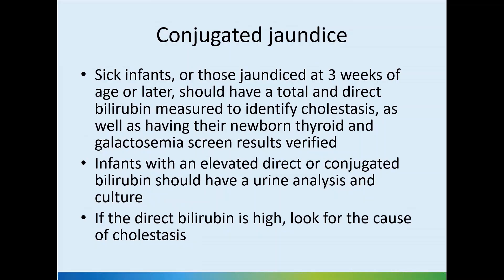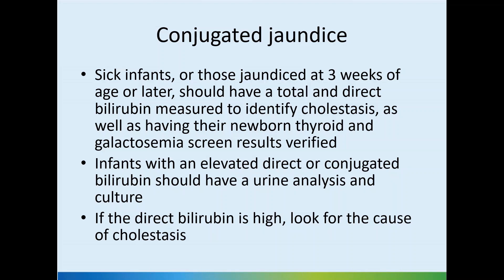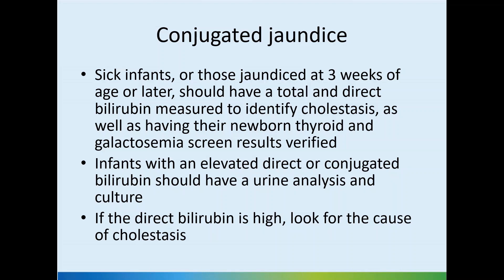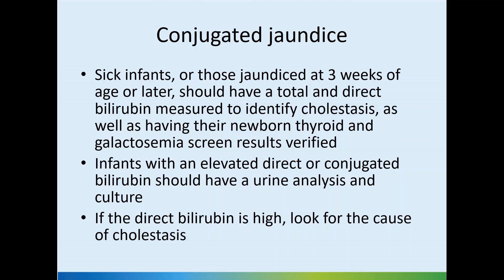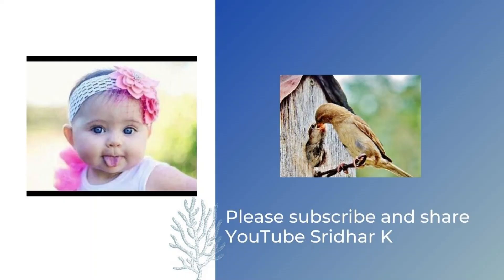What is conjugated jaundice? Why is it important to pick up direct hyperbilirubinemia? Dr Sridhar K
Neonatal jaundice is one of the most important topics in neonatal practice. In this short video, I discuss importance of diagnosing conjugated jaundice or direct hyperbilirubinemia.